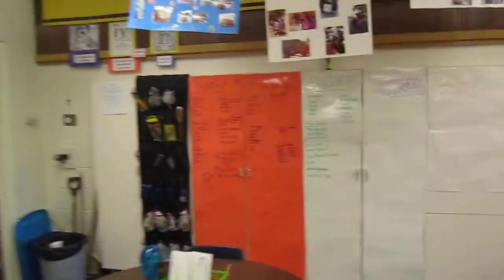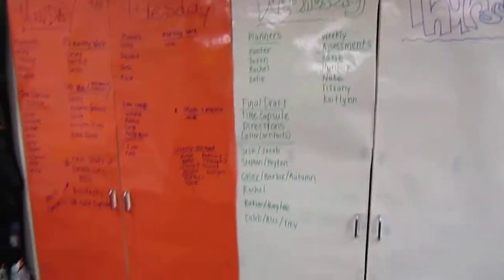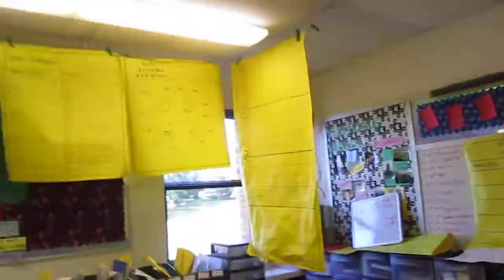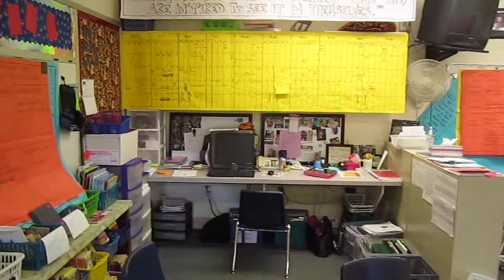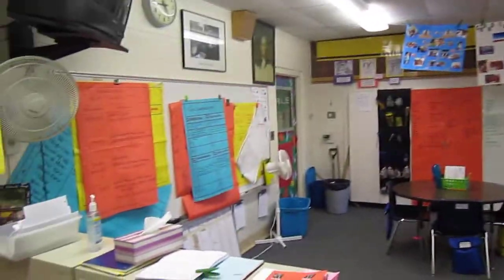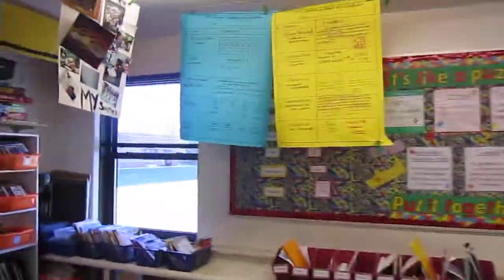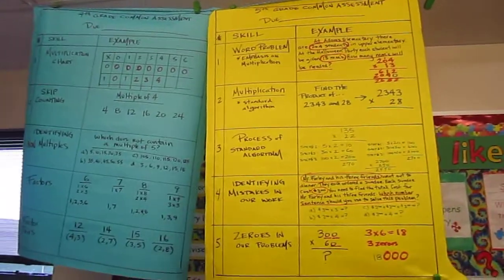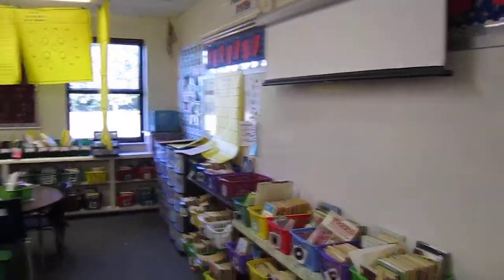classroom video math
TE801